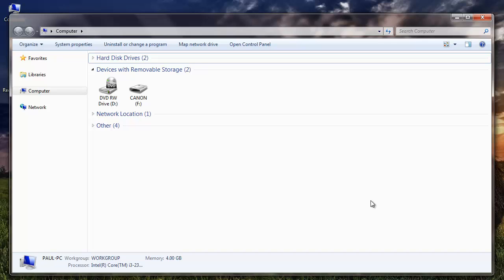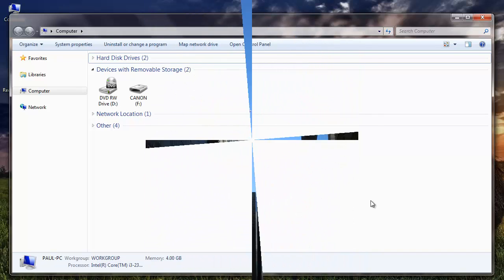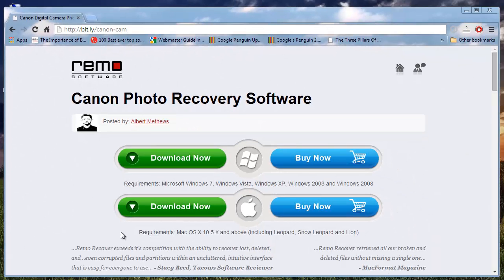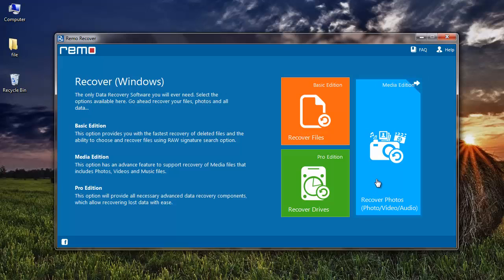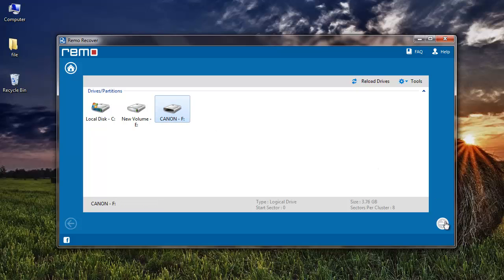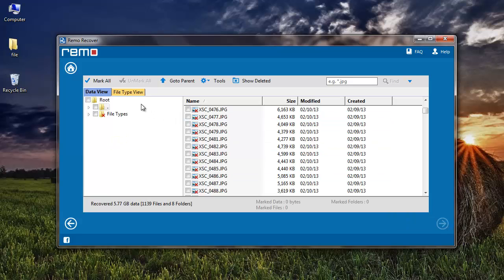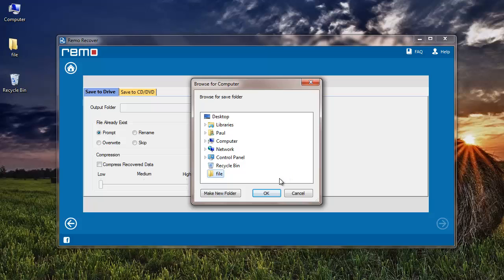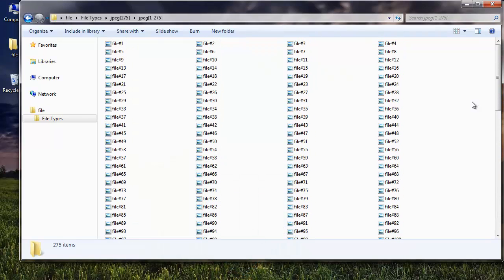Canon PowerShot Deleted Photo Recovery - Solved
Canon Powershot Recover Deleted Photos

Hey Folks!

Have you lost photos from your Canon PowerShot camera or did you accidentally delete photos from it?

It doesn’t matter… I’ll show you how you can get back your photos from your Canon PowerShot digital camera.

Canon PowerShot cameras capture sharp and brilliant photos….

And losing them is quite frustrating especially if the lost photos were from your recent vacation or your birthday party.

To recover the deleted photos from your Canon PowerShot camera, you require a recovery application like the one available at the link given in the description above.

This recovery application is specifically designed for Canon PowerShot cameras.

I’m using the same software that I found on this site… Download this software to your system.

To begin with, connect your Canon PowerShot camera to your PC.

Run this recovery application after it’s installed on your PC.

I’m already having this software installed on my PC and this is how the main screen of the software looks like.

On the main screen select ‘Recover Photos’ module that you see here.

Next select ‘Recover Deleted Photos’ option if you’ve deleted photos from your camera or ‘Recover Lost Photos’ if you’ve lost photos from your camera.

For this video I’m going with ‘Recover Deleted Photos’ module.

I’ll now select my Canon PowerShot drive and click on next button.

Here I’ll go to ‘Picture’ and select ‘JPEG’ after which I’ll click on ‘Next’.

Now the application starts to scan the camera and recovers all photos from it.

The recovered list of photos is displayed in ‘Data View’ as well as ‘File Type View’.

I’ll click on ‘File Type View’ and select ‘JPEG’ file extension.

Here I’ll provide the target location to save my recovered files after which I’ll click on the ‘Next’ button.

The files are saved to the target location and I’ll be redirected to the same folder after the saving is complete.

Here you can see all the photos recovered from my Canon PowerShot camera.

Click on the link given in the description above to download this software to your system.

In order to save your photos, just upgrade the software.